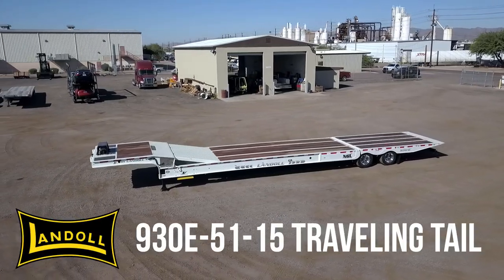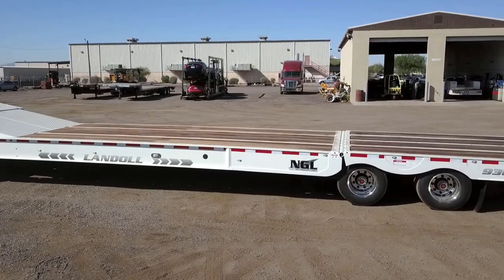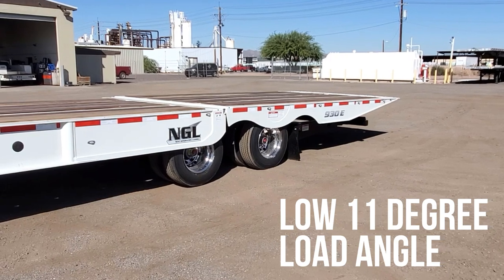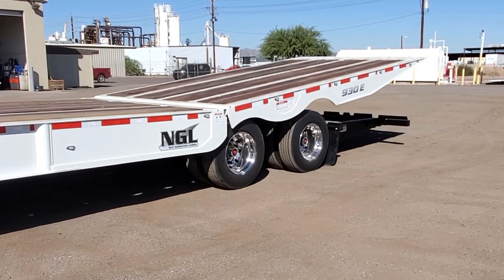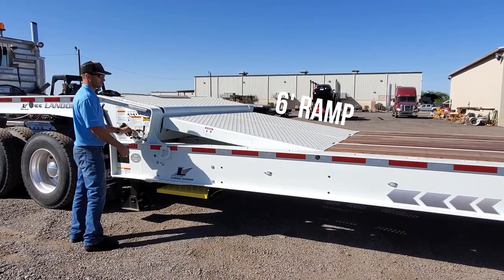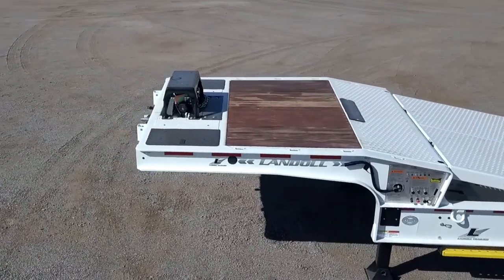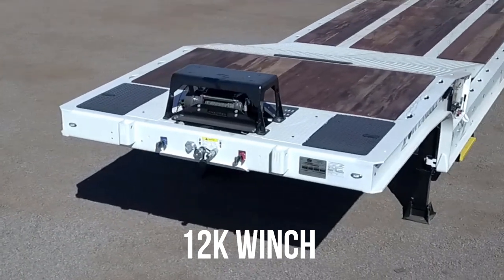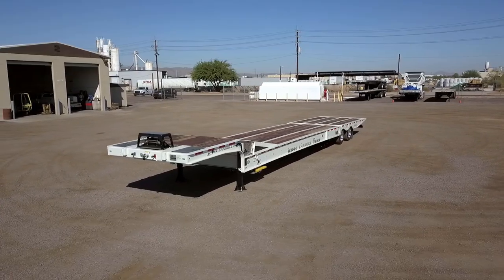Landoll 930 Traveling Tail Trailer - 2020 Landoll 930E-51-15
Landoll 930 traveling tail trailer for sale at Midco Sales.  New Landoll 930E-51-15 hydraulic tail trailer, 51' x 102", CA legal, 35 ton capacity, aluminum wheels.